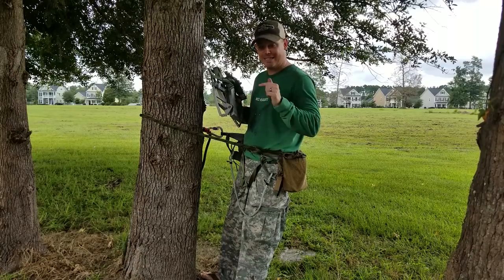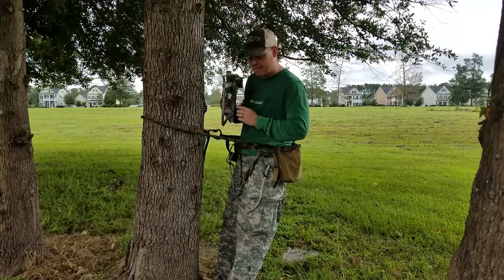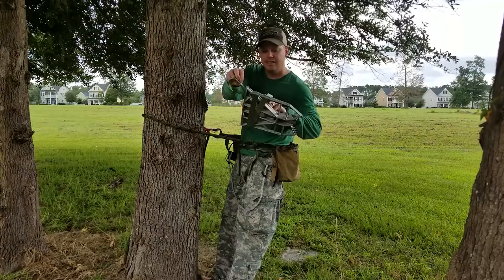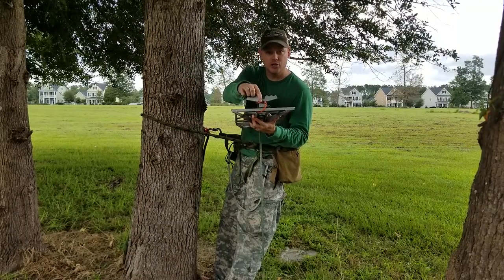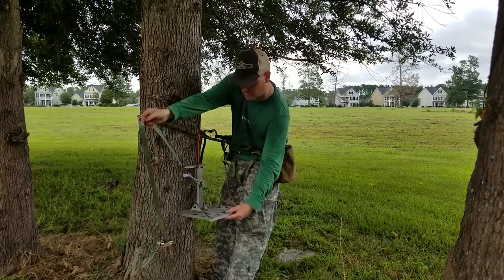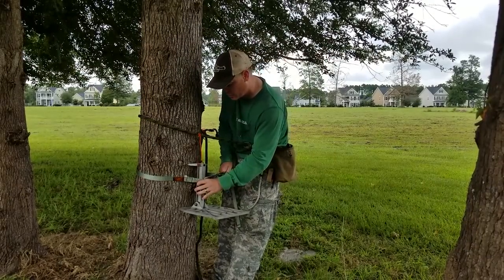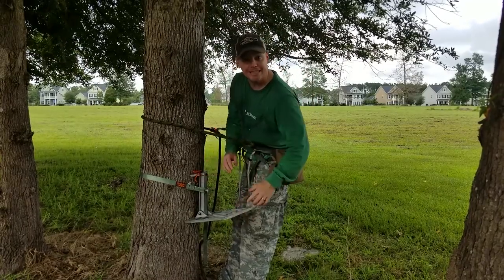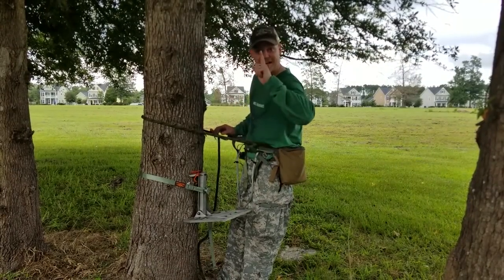Predator Platform Install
This is a quick and dirty tip about how to install the Tethrd Predator Platform. Installing the Predator platform takes about 30 seconds and it's rock solid. You don't have to do anything crazy to make it work.

You can get a full saddle hunting setup from Tethrd.

HUNTING STUFF
4th Arrow Camera Arm

KAYAK STUFF
LED Spot/Flood Light I use
Electric Switch Panel
Railblaza StarPort for Light
Railblaza 5" Extension
Railblaza Rotating Platform
Hobie Battery Install Kit
Kayak Mounted Gun Holders
Hobie Universal Mounting Plate for Gun Holders
MY FAVORITE NITE IZE Gear Ties
Webbing Net for Front Storage
GearTrac for Front Storage
GeartTrac Tie Downs
BooneDox Landing Gear

CAMERA STUFF
DJI Osmo Mobile Gimbal - Get super good footage with your phone!